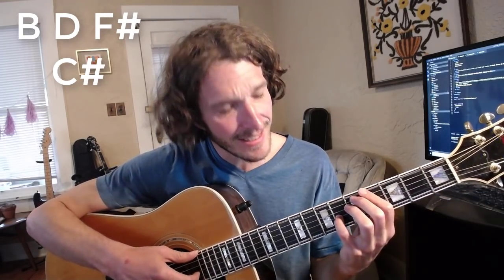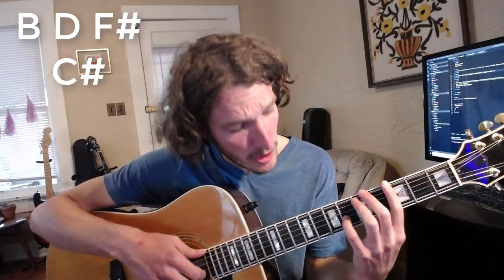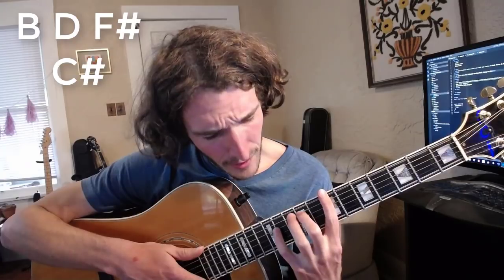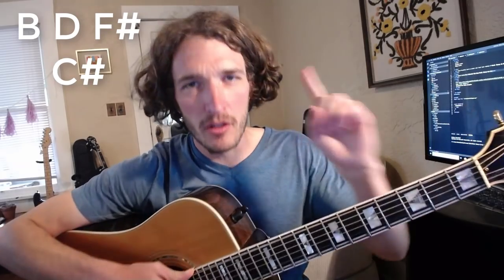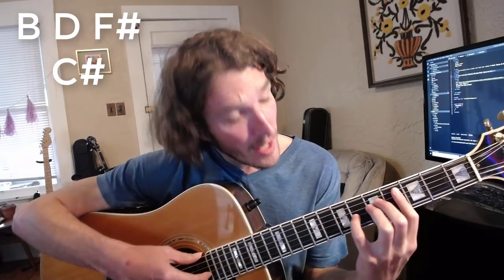SUPER Hard Chords Demystified - BmAdd9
A frequent viewer asked for help with this chord, so I am going to help! I am showing you some stretching technique for guitar, I delve into a little theory, and I point out the TWO important ways you can reach your musical goals: Getting better but ALSO making things easier.

Cheers!

Music Theory in One Lesson Purchase Link:

100 Sight Reading Exercises
Rhythm Made Easy